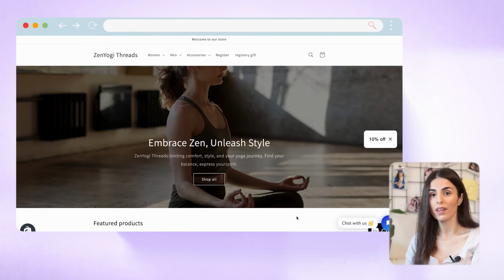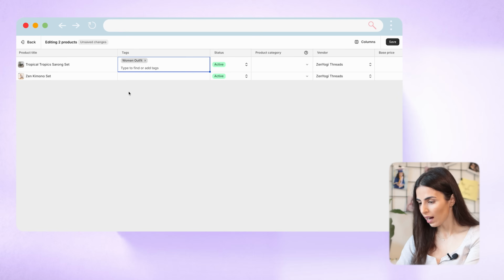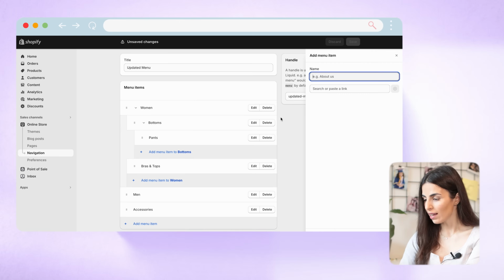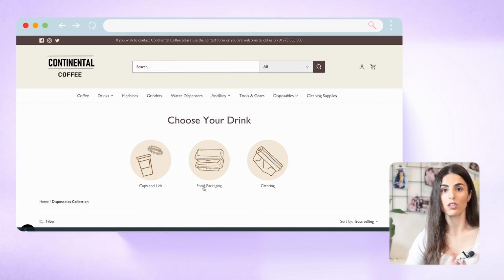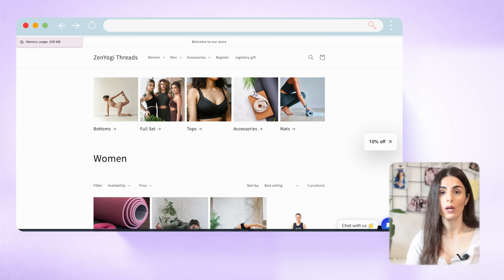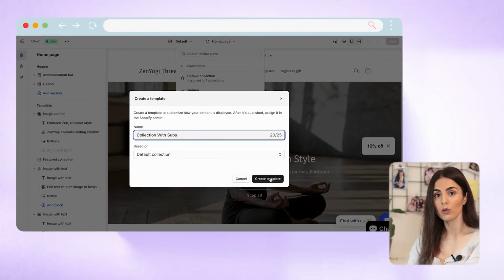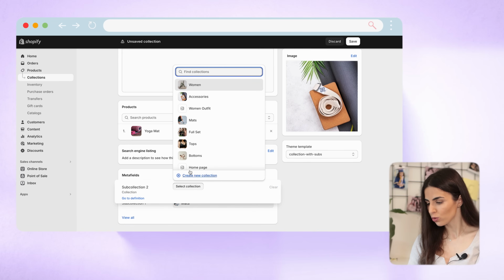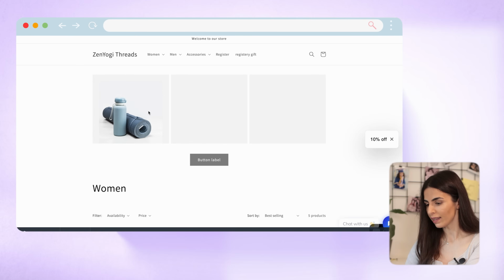Organize Your Products in Shopify: Shopify Collections & Subcollections & Subcategories 🔥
Learn how to create categories and subcategories in this quick tutorial. I'll guide you through adding and displaying subcategories to enhance navigation and improve your customer's shopping experience. Perfect for Shopify store owners looking to streamline their product listings!
Also perfect for beginners!